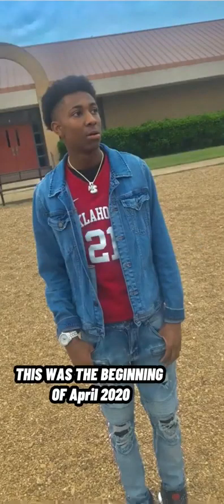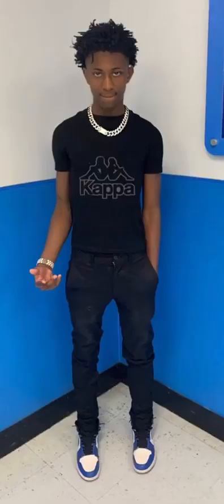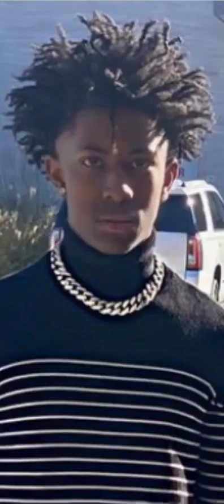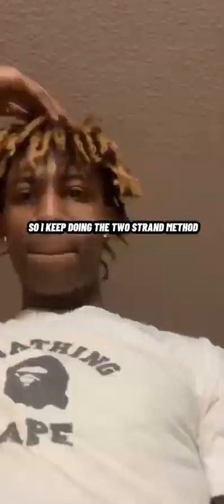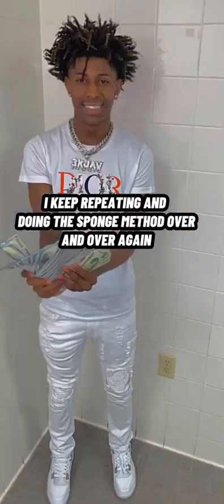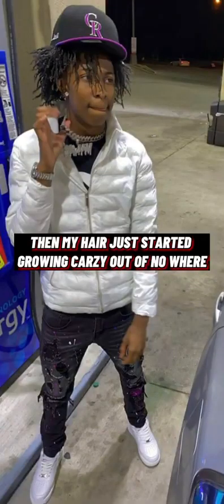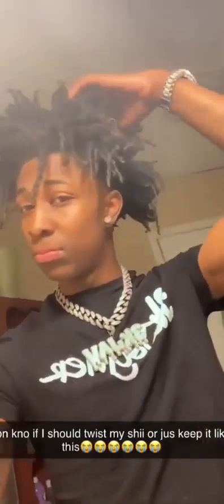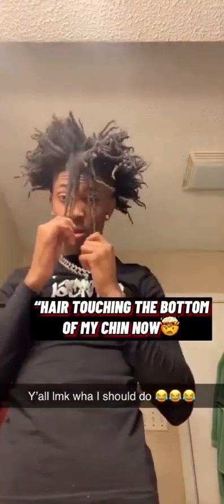My 1 year semi Freeform Journey🔥🔥⏰ *tips & hacks included